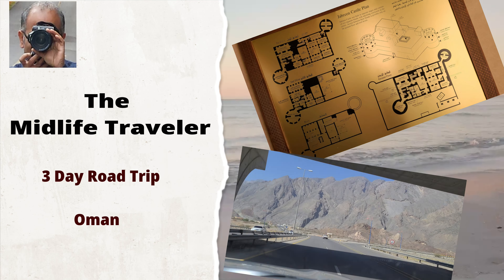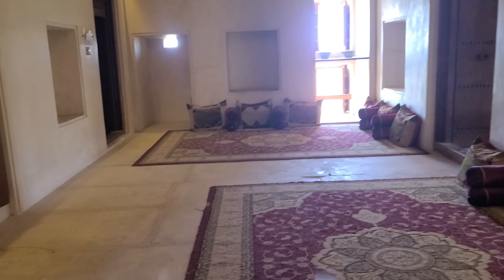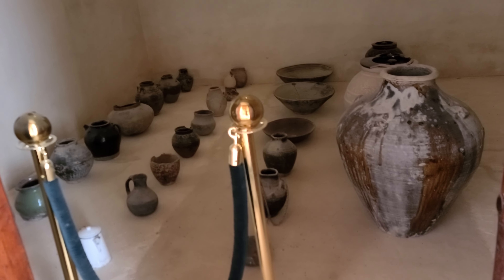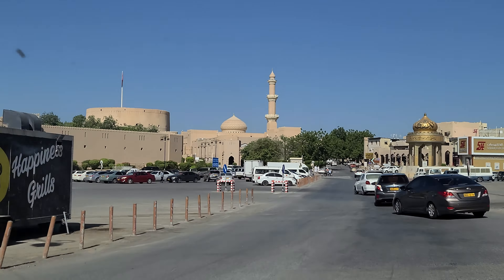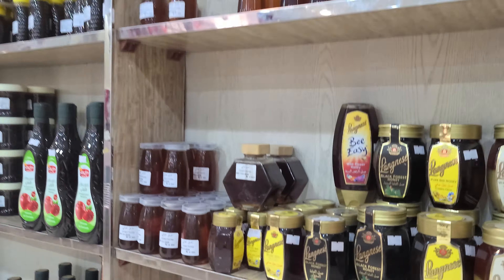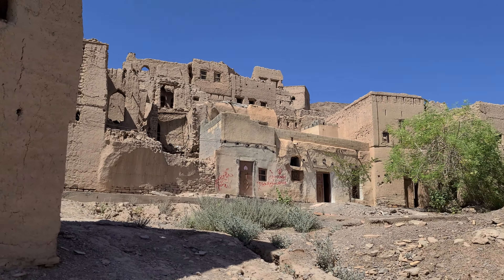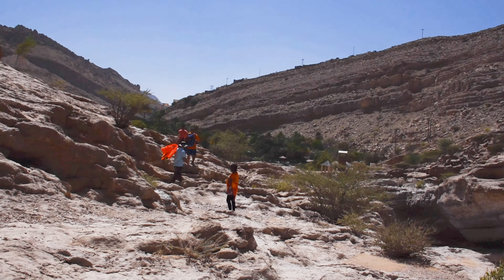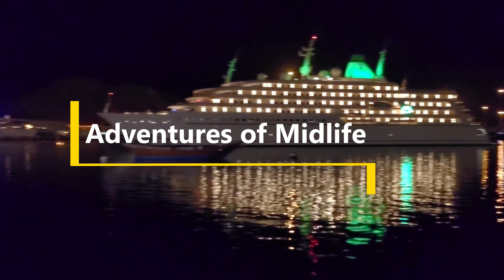Three-Day Road Trip in Oman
Hello, welcome once again to my channel, adventures of midlife .com. in this video, I will talk about my three day road trip in oman. The trip took me through the diverse landscapes, from mountains to deserts to a mud village and the beautiful wadi bani khalid.

The Road Trip
The most important part of the Omani stay was the three-day road trip that took me through the country’s vast and diverse landscapes plus great food. It took me to fantastic forts and castles, mud villages, desert and beautiful wadis or rivers.
We had sought out the assistance of a guide, Khair Eddin, to help us out with the planning. I drive a lot at home so didn’t fancy driving in Oman during my vacation. Also, I was intent on doing a desert safari and dune bashing on a 4x4 isn’t my thing.
So, I had khair with his 4x4 for the three-day trip.

Day 1 (00:45)
Jebel Shams
Jabreen Castle
Mud Village

Day 2 (06:13)
Nizwa (fort, souq etc.)
Dune bashing
Desert hut

Day 3 (12:00)
Wadi Bani Khalid